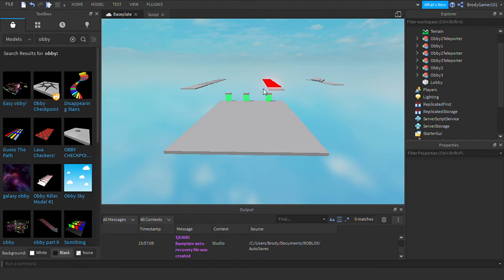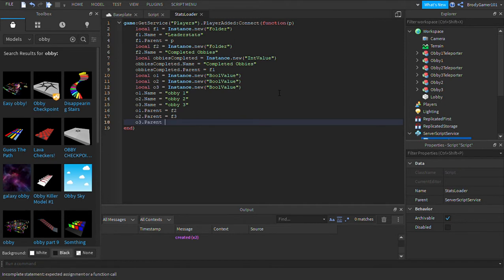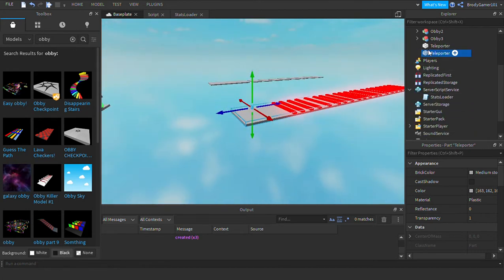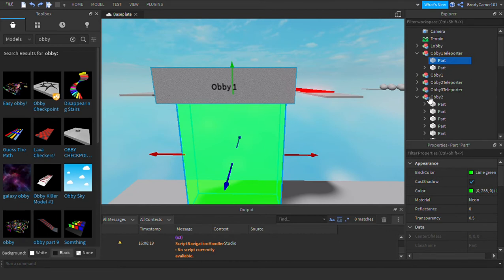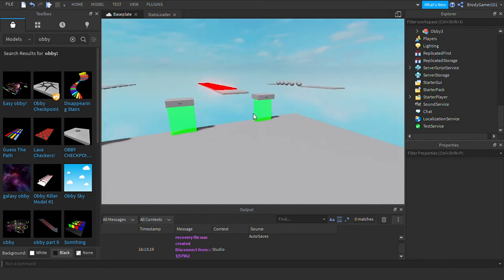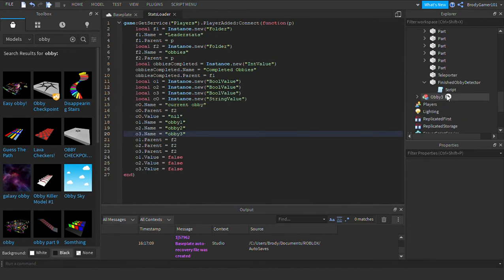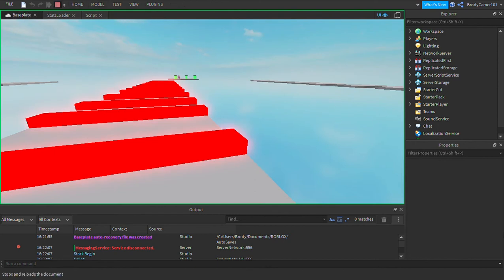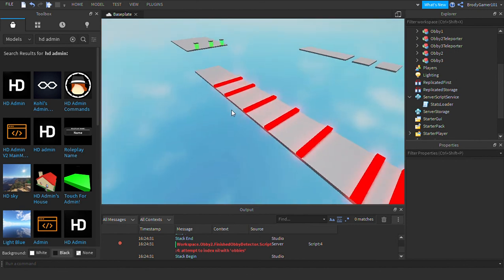How to make a roblox obby game like Jupiter's Tower of Hell! Part 1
This video is a veiwer requested video. Part 2 coming soon!